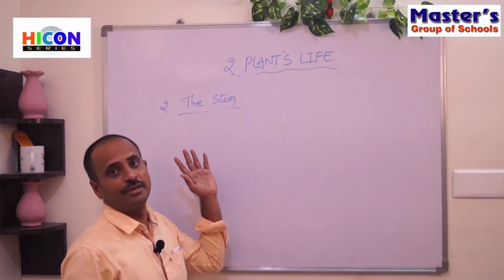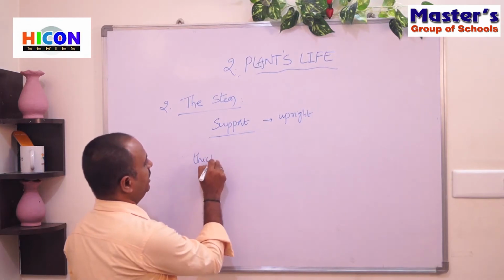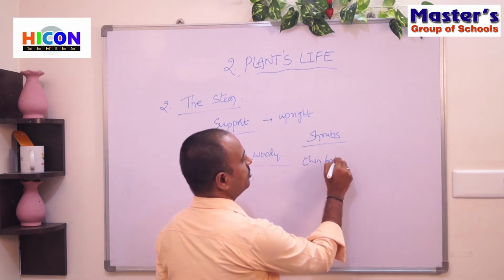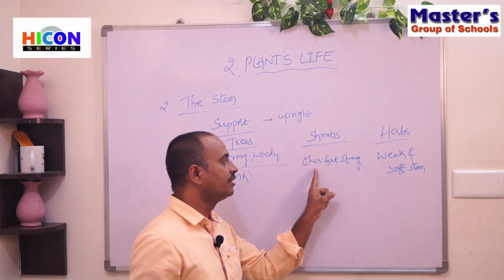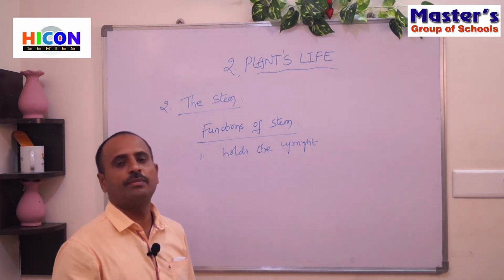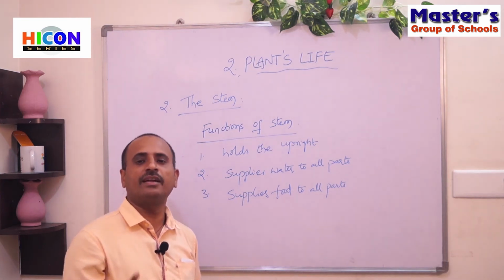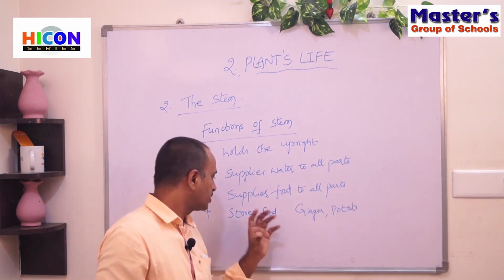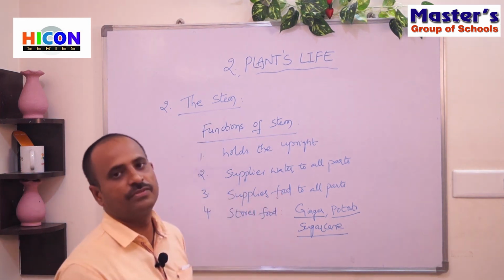CLASS :3 Science LESSON 2- Plants' Life (PART-3 : The Stem)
CLASS :3
Science.
Lesson-2  Plants' Life (PART-3)
The Stem
MASTER’S GROUP OF SCHOOLS.